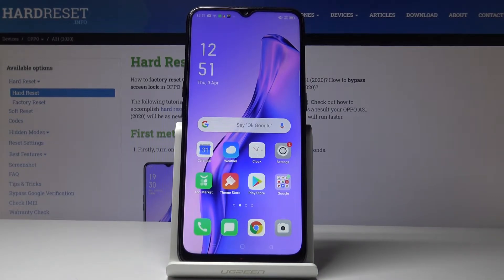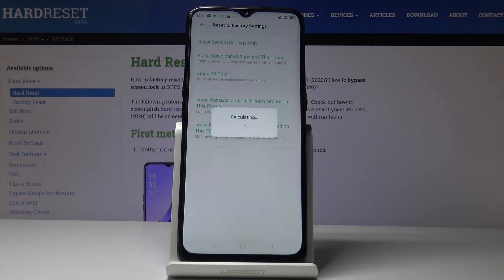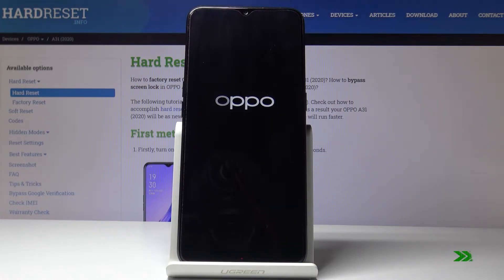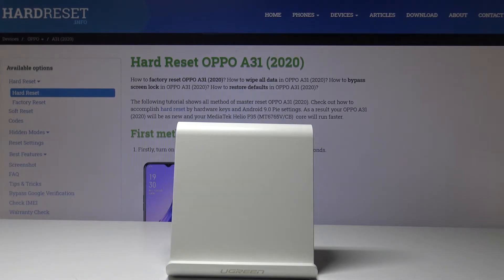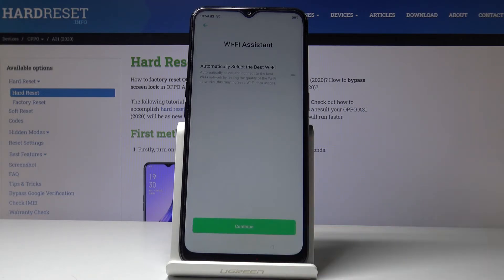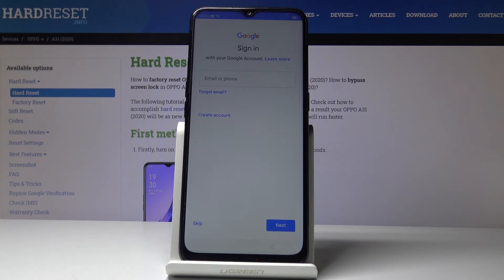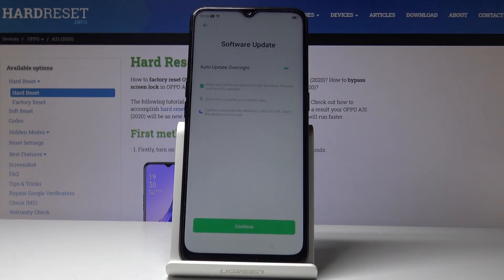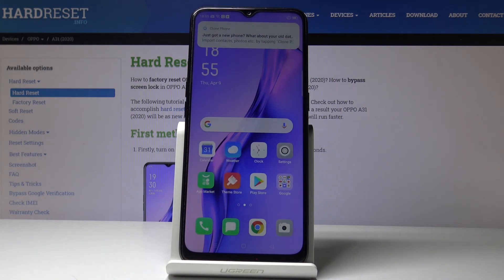How to Restore Default App Configuration in OPPO A31 2020 - Reset App Preferences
Learn more info about OPPO A31 2020:
We are gladly present the short instruction of how to bring back the default apps configuration in Oppo A31 2020. By watch the above tutorial you will be able to get into the app settings and smoothly reset app preferences. This process may improve the performance of applications.

How to reset app settings in OPPO A31 2020? How to restore original defaults in OPPO A31 2020? How to restore manufacturer defaults in OPPO A31 2020? How to reset app preferences in OPPO A31 2020?